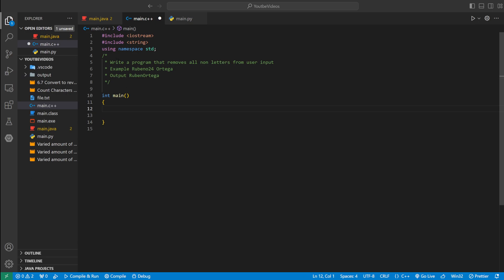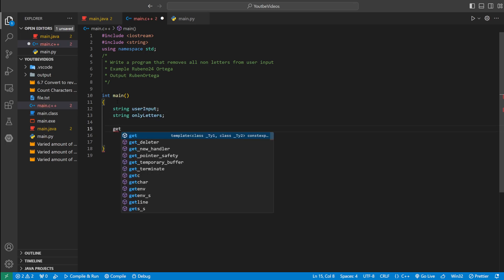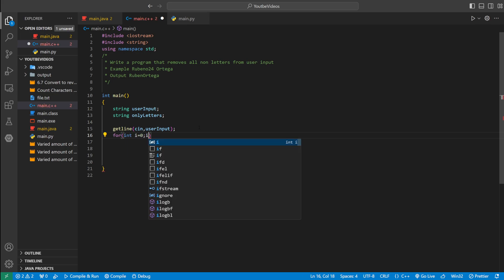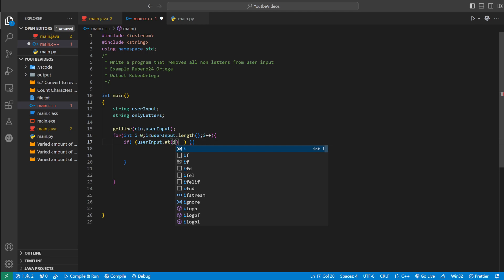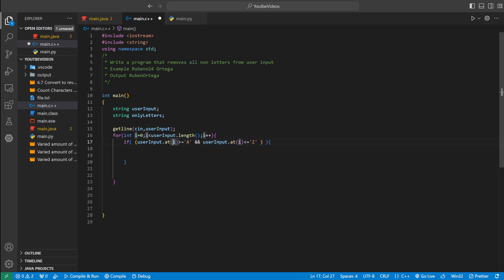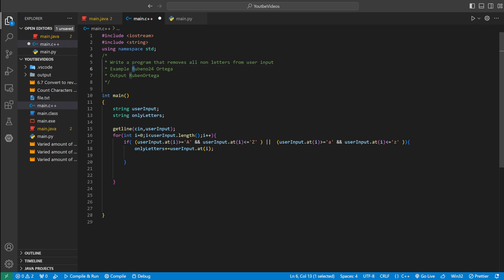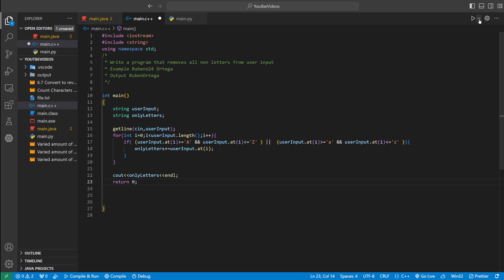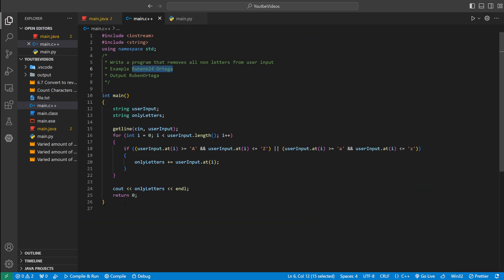Remove all non alpha characters C++ / How To Tutorial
C++  LAB: Remove all non alpha characters
Write a program that removes all non alpha characters from the given input.
Ex: If the input is:
-Hello, 1 world$!
the output is:
Helloworld
main.cpp
include iostream
using namespace std;
int main() {

/* Type your code here. */
return 0;
include ostream
include string
using namespace std;
 * Write a program that removes all non letters from user input
 * Example Rubeno24 Ortega
 * Output RubenOrtega

int main()
    string userInput;
    string onlyLetters;

    getline(cin, userInput);
    for (int i = 0; i  userInput.length(); i++)
        if ((userInput.at(i) = 'A' && userInput.at(i) = 'Z') || (userInput.at(i)= 'a' && userInput.at(i) = 'z'))

    cout  onlyLetters  endl;
    return 0;